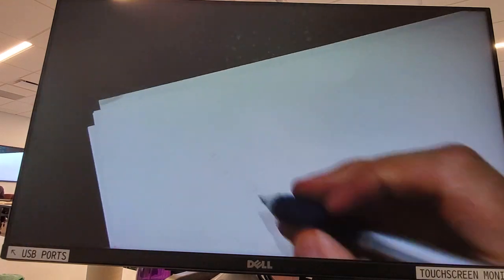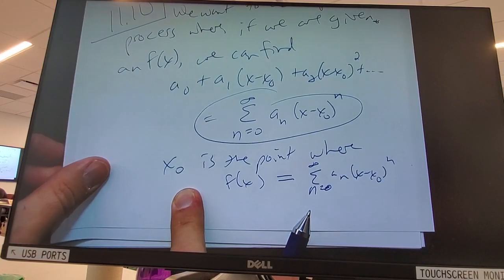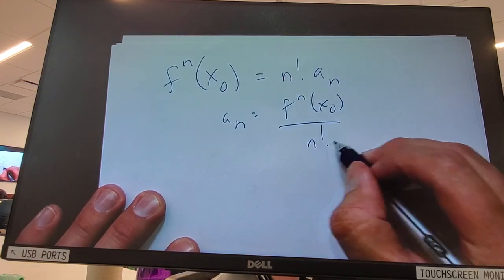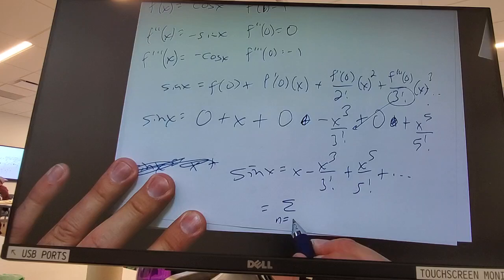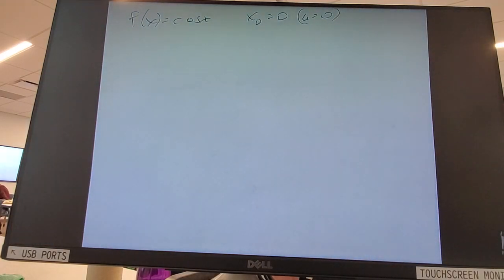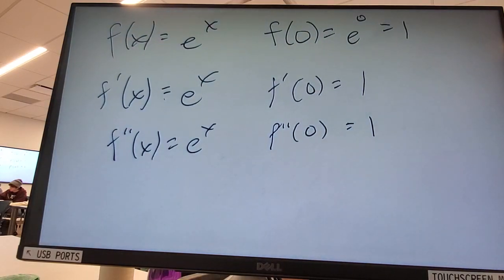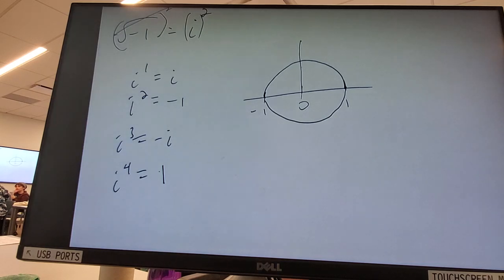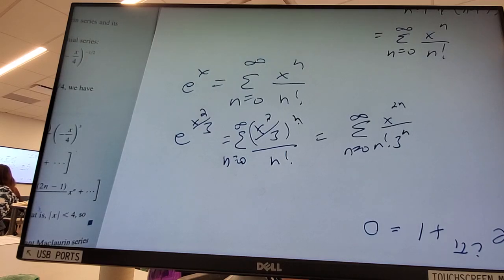Math 280, April 24 Lecture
Getting into 11.10 - Taylor and McLaurin Series